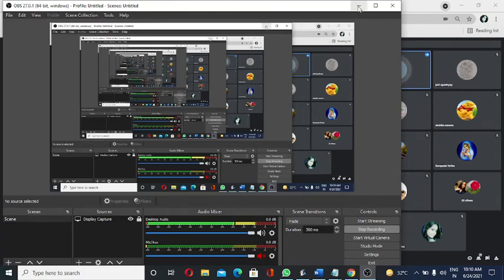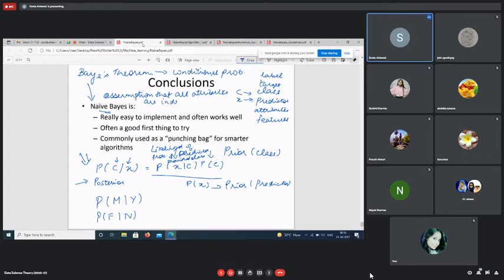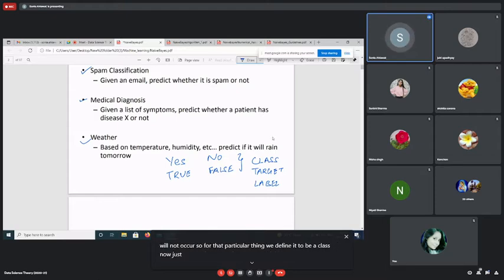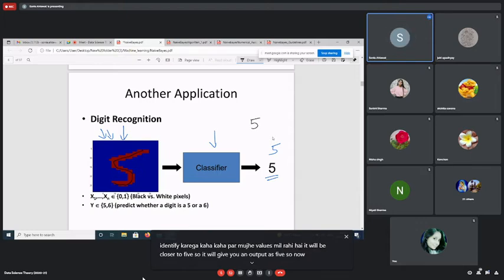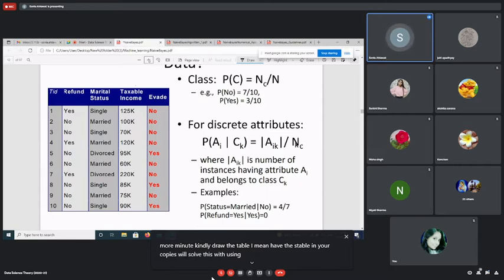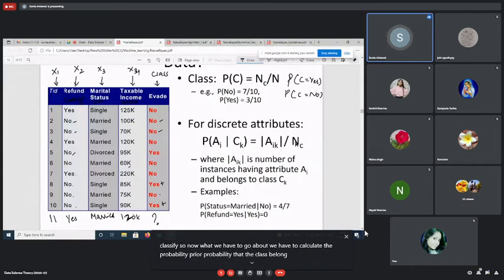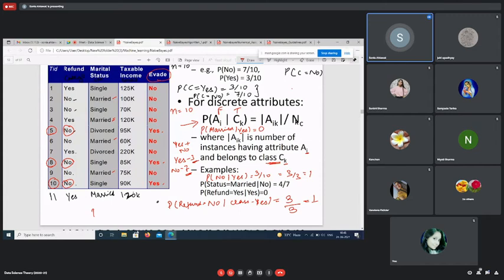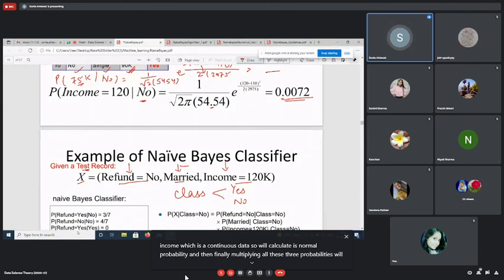Algorithm and probability Data Science